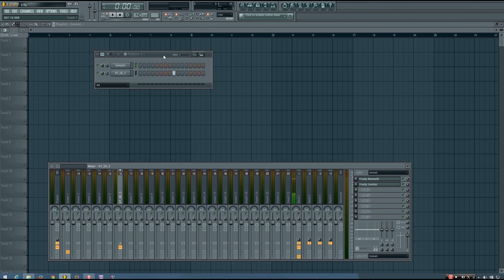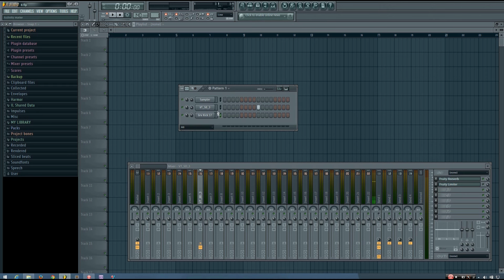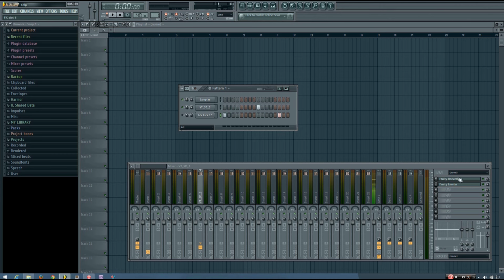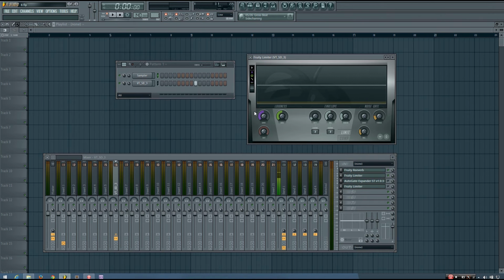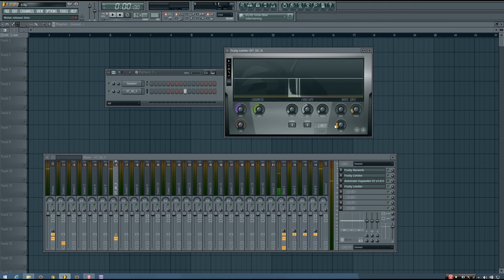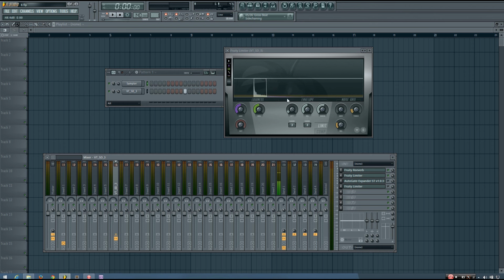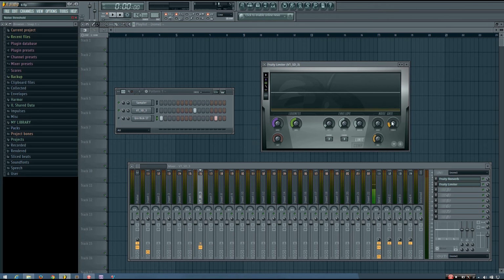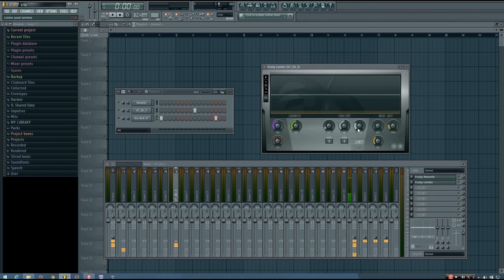Mixing Tutorial: Gated Reverb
In this tutorial I introduce you to gated reverb and explain why it's useful and how you can set up and use it while mixing.